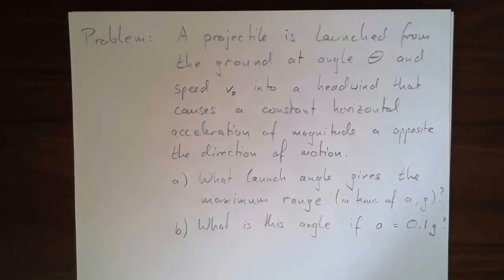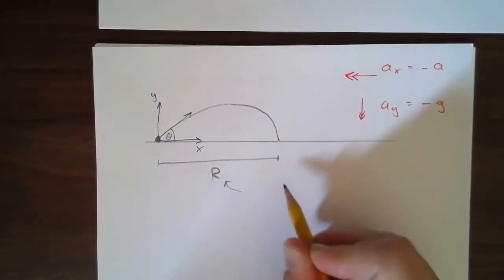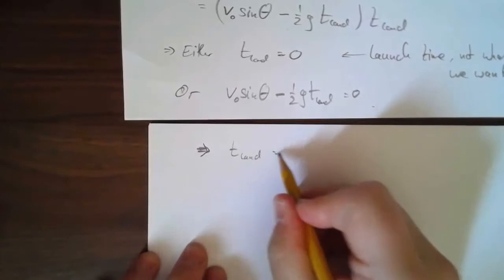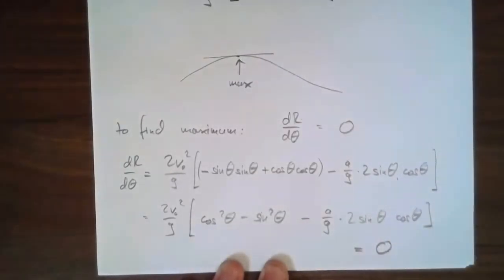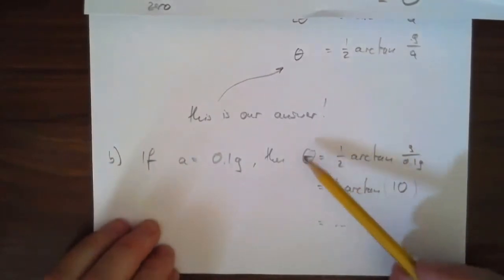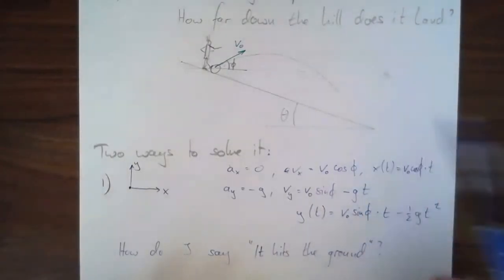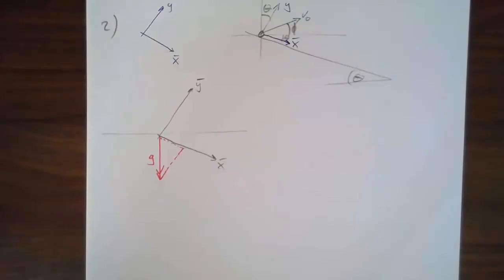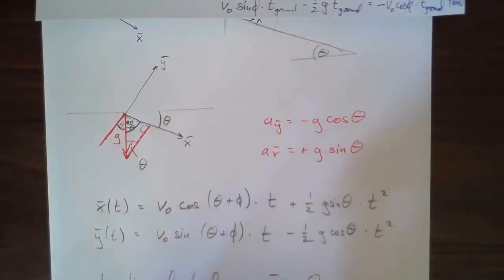Lecture 10: Problem Solving in 2D/3D Kinematics (Part 2)